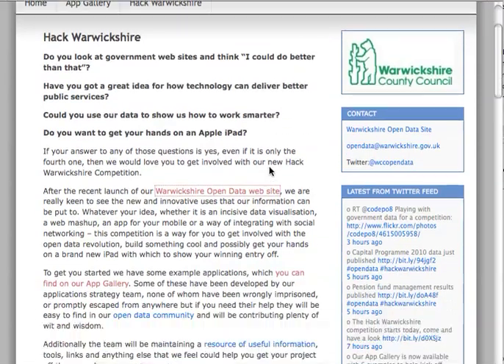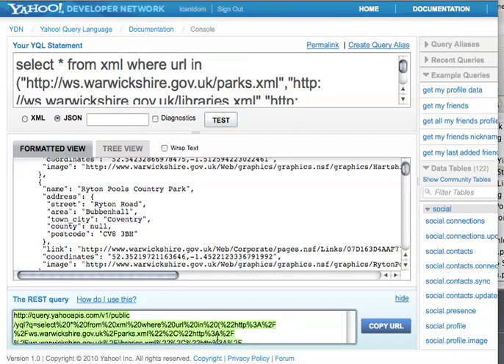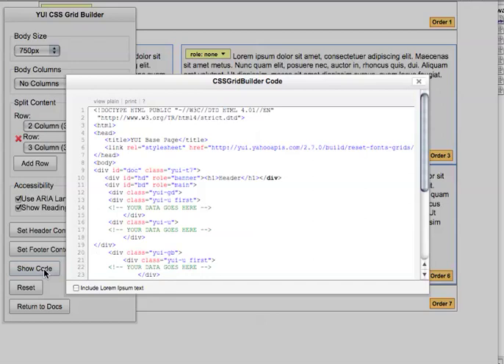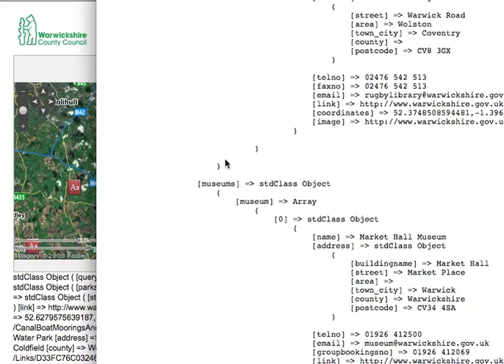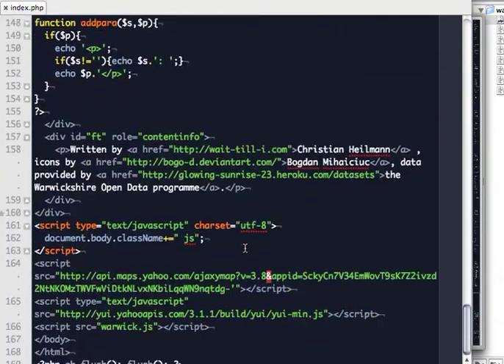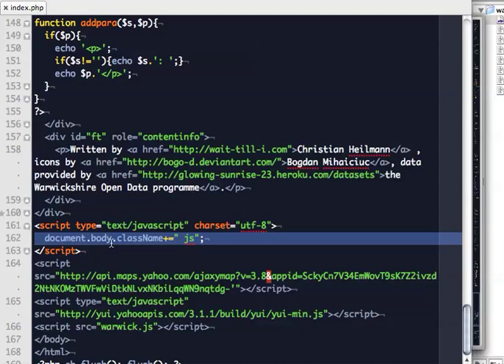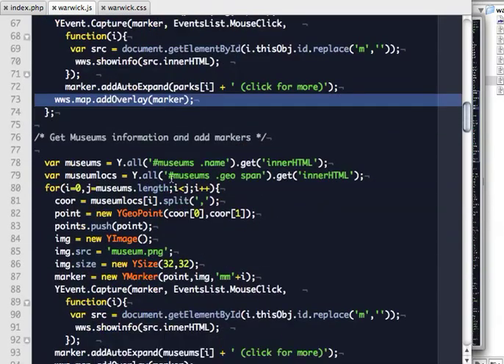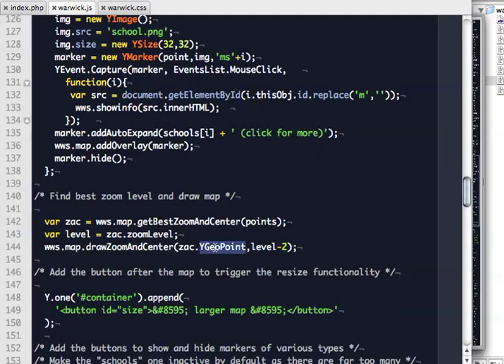Building a mashup with government data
Here's a screencast of how I built for the Warwickshire Mashup competition. It explains some of the fast ways you can build progressively enhanced mashups using YQL and YUI to make it easy for you.